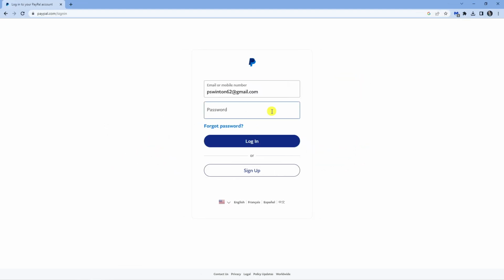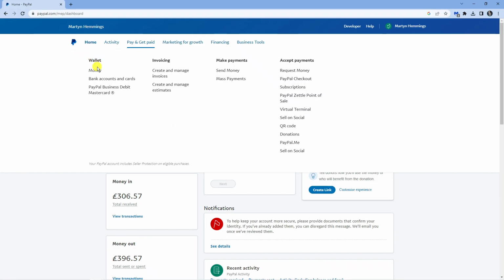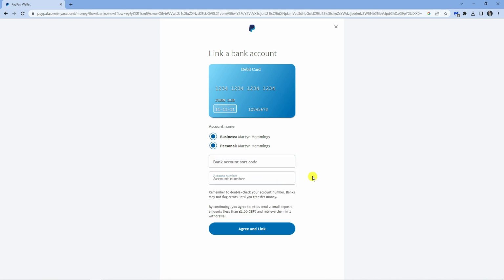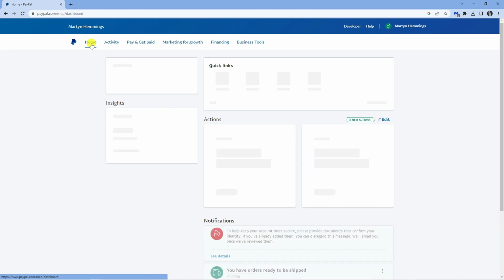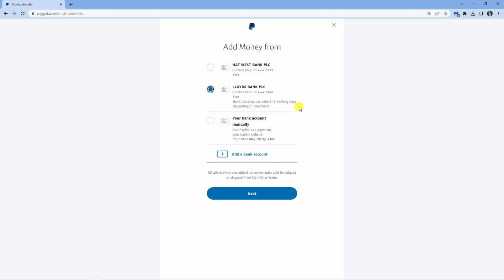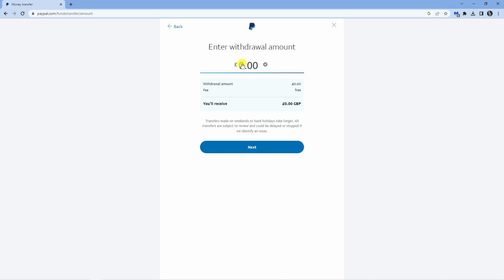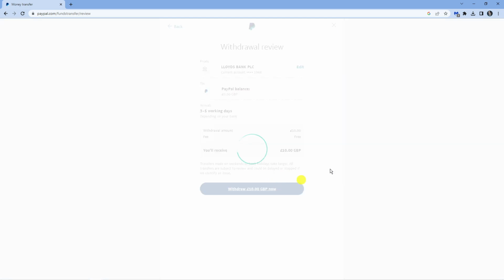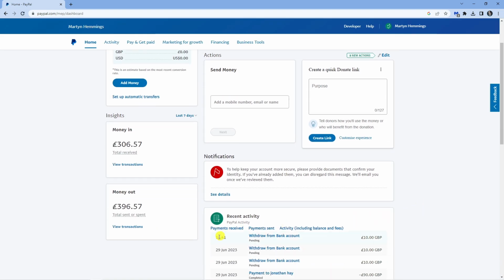How To add Funds To Paypal With Bank Account (Step By Step)